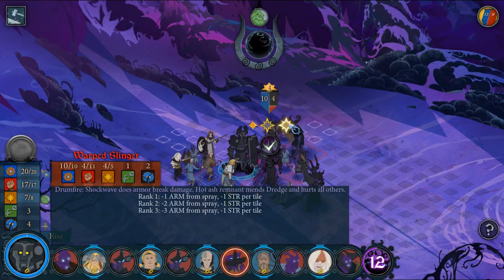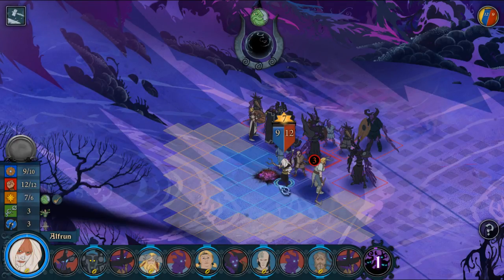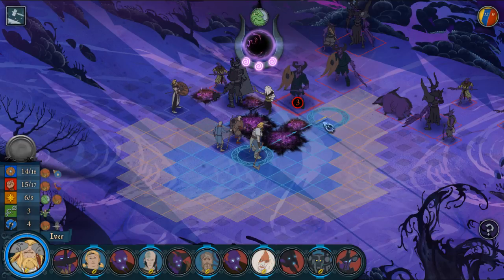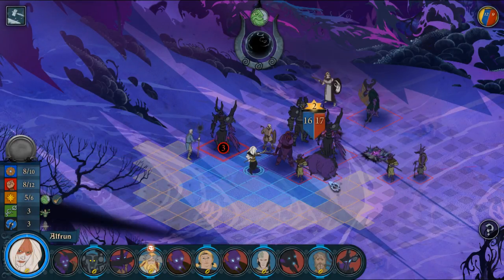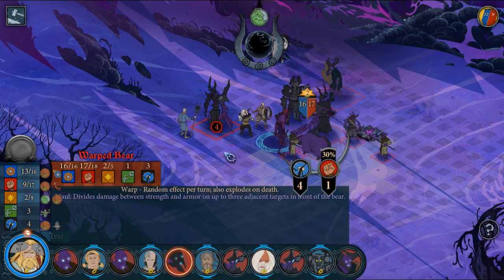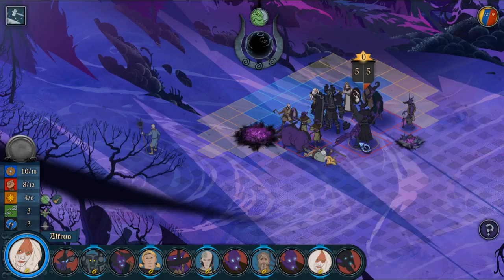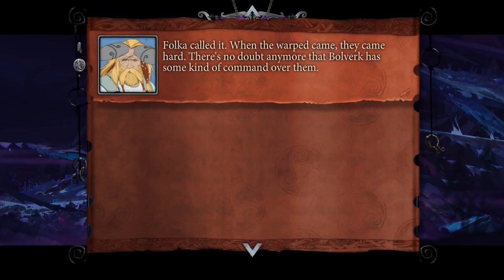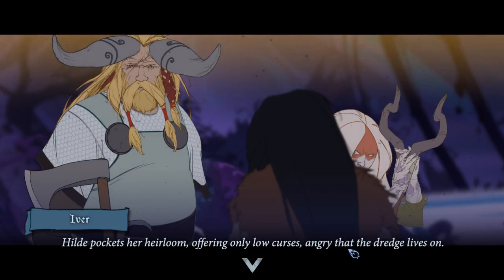Banner Saga 3: Let's Play - Hard Difficulty - Episode 8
Join me as I experience Banner Saga 3 for the first time on hard difficulty.

Banner Saga is Developed by Stoic Studio. Published by Versus Evil.